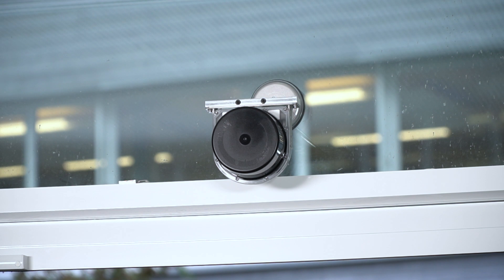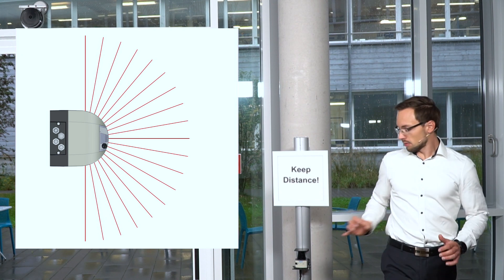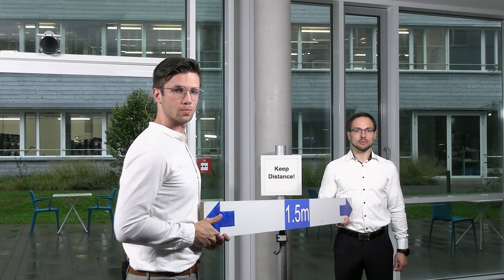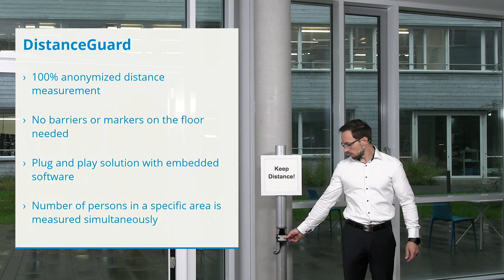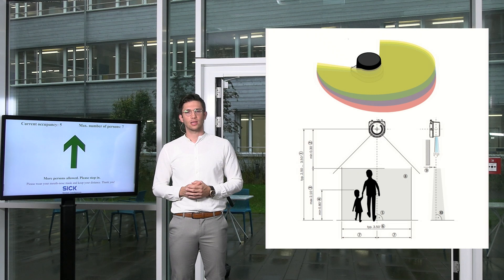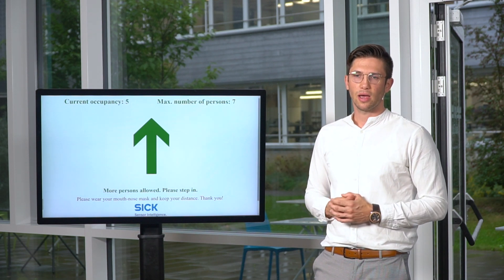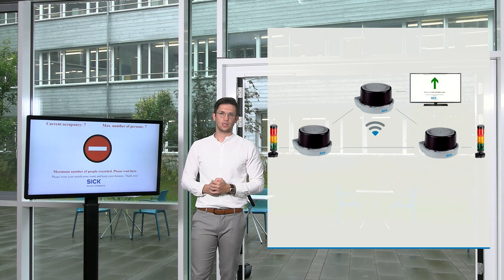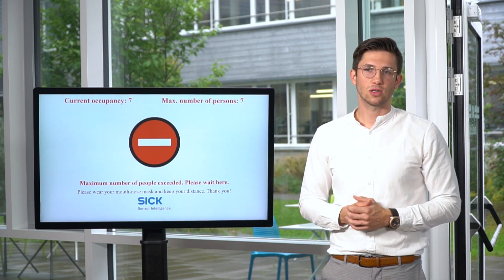Social Distancing solutions from SICK | SICK AG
Social Distancing has become an integral part of our everyday lives. SICK has the solution for quickly, easily and anonymously identifying the exact number of people in a space: the PeopleCounter.

The DistanceGuard sensor solution and its SensorApp detect the distance between people and objects within a certain area and the DistanceGuard warns when the defined minimum distance is not reached.